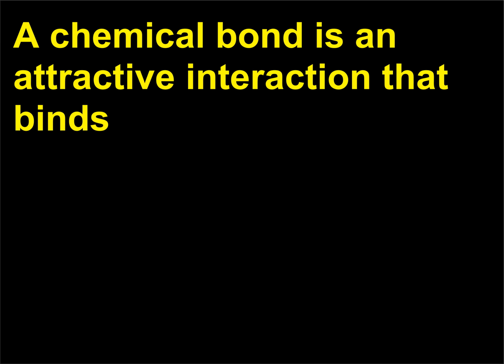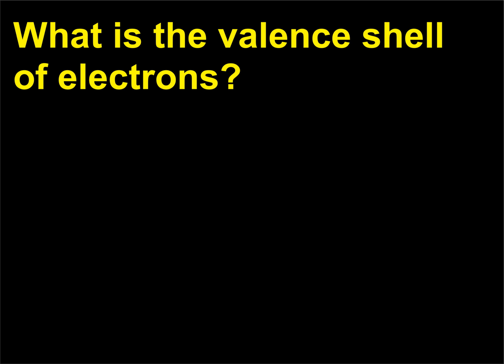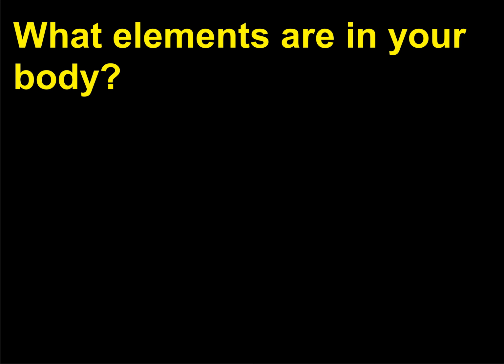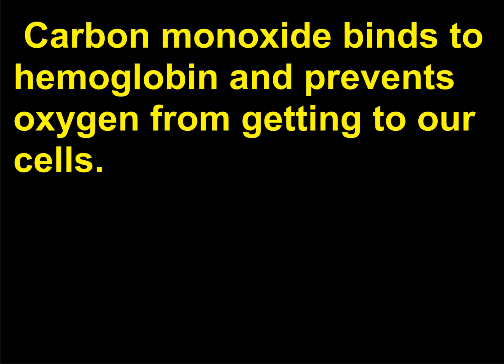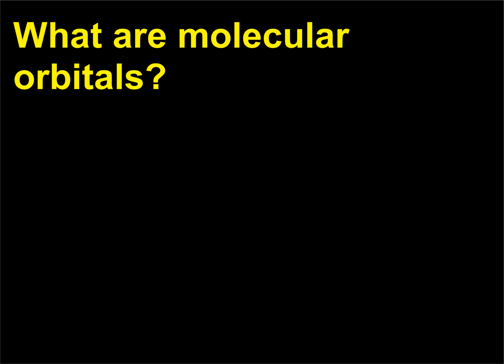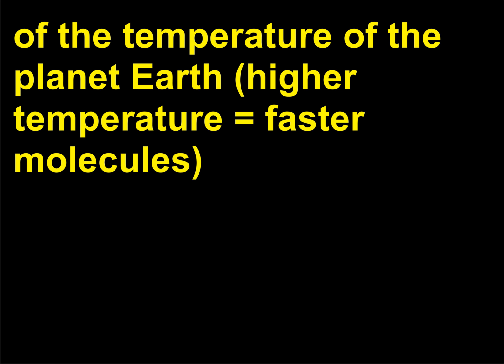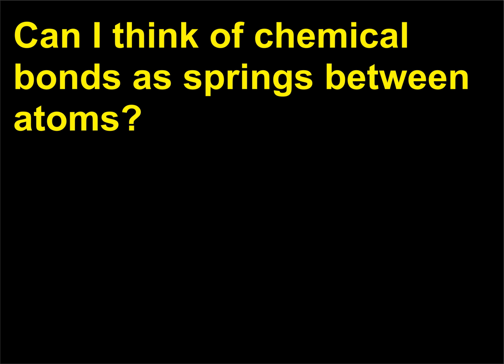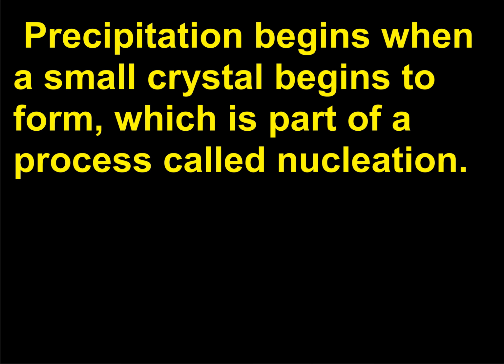Intrebari Chimie 9